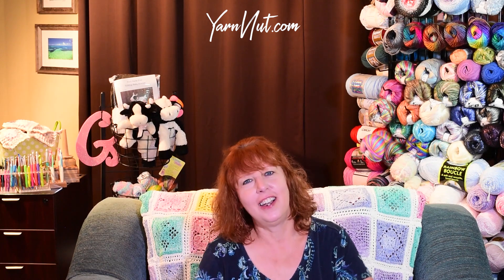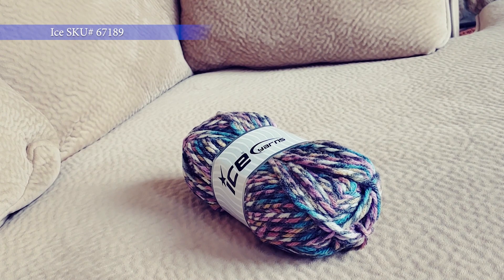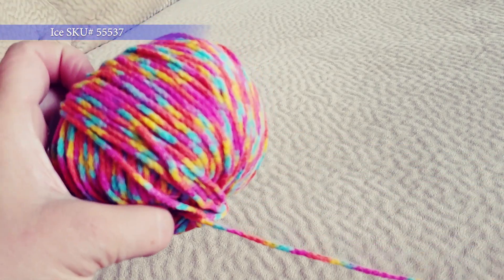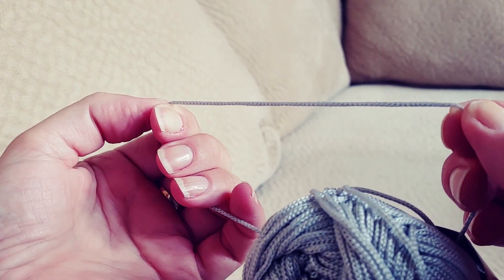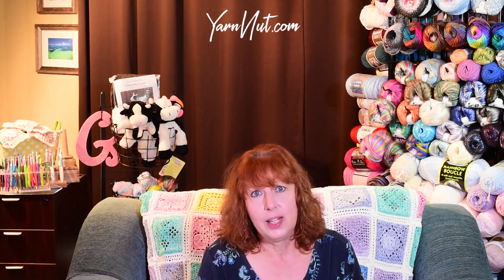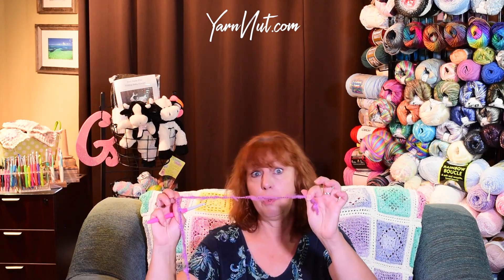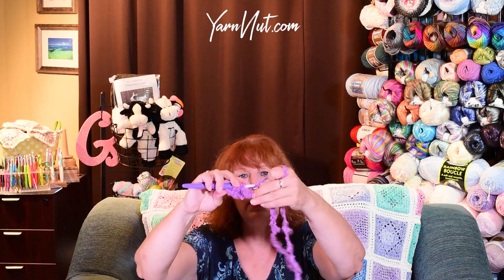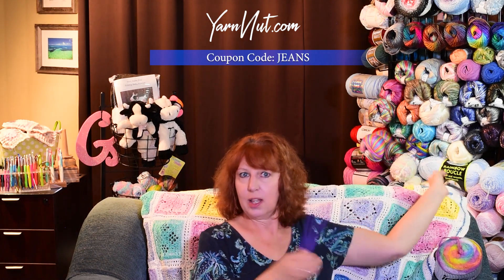New Ice Yarns-Unboxing & Yarn Review-Cakes Fluffy, Thor, Fireworks - Yarn Nut Crochet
Come and see new yarns from Ice Yarns! New wool yarns, mohair yarns and more! Yarn review of Cakes Fluffy in this yarn unboxing video 2020.

We carry Hobium Yarns and Ice Yarns that ship from the USA to the USA, Canada and now Europe and South America so you can have the beautiful yarns you see online without the high order minimums and shipping fees @

Yarn Nut Yarn & Crochet is an online yarn store and YouTube Crochet Channel for people who love yarn crafts like crocheting and knitting and are always looking for something new. Perfect place for yarn hoarders, squirrelers and people who love yarn. We do Ice Yarn Unboxings, Hobium Yarn hauls and yarn reviews for many different yarns.  Crochet alongs with original crochet projects with free crochet patterns with the yarn to make them. Crochet Stitch Tutorials.

We would love to feature your crochet or knitting projects on our web site. If you have made an item with any of the  yarns we carry, send a clear photo or link to your YouTube Video and we would love to post it on the yarn product page.

Check the other videos on the Yarn Nut YouTube channel for yarn giveaways, yarn unboxing and yarn hauls and more!

Gia